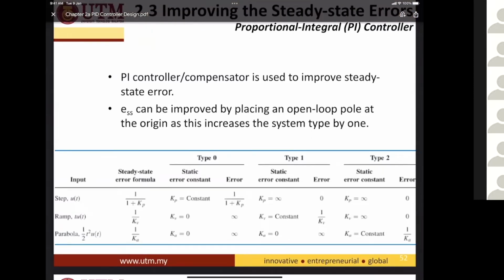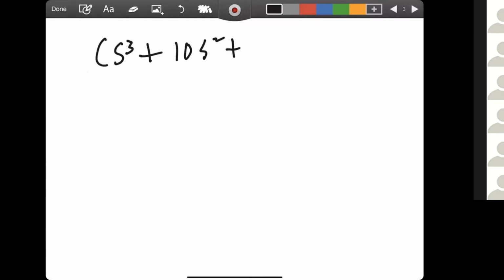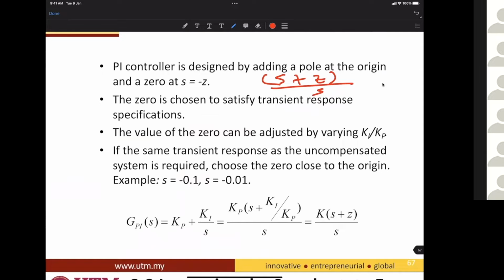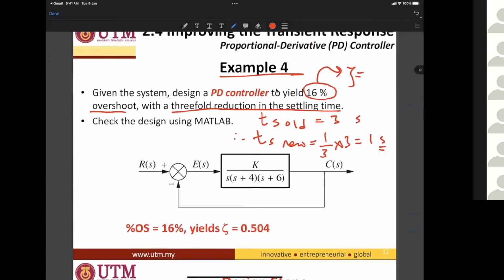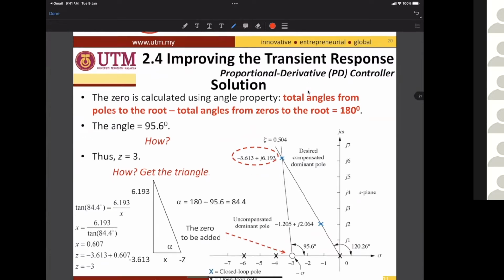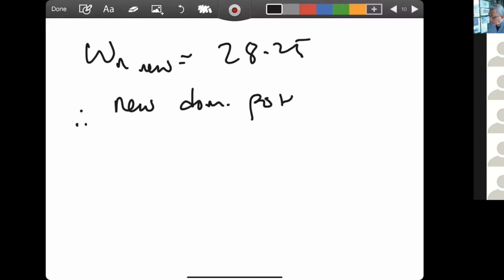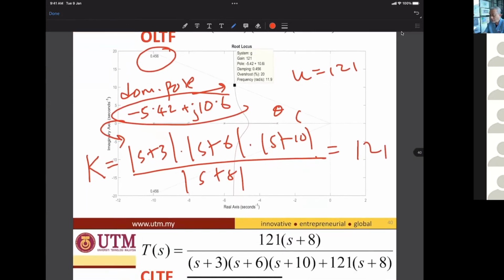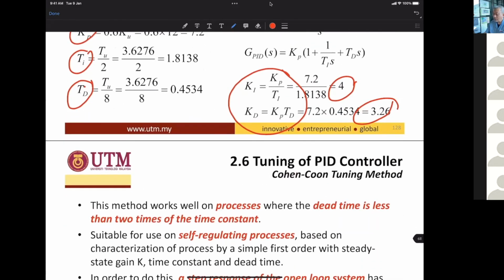SKEE3143 CSD PP KCH Saturday 16 April 2022 at 2 pm